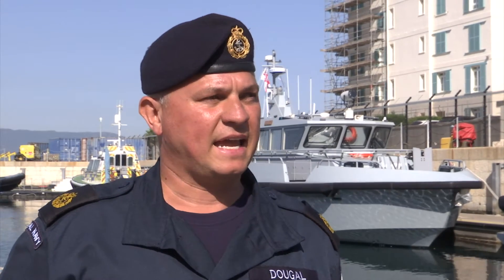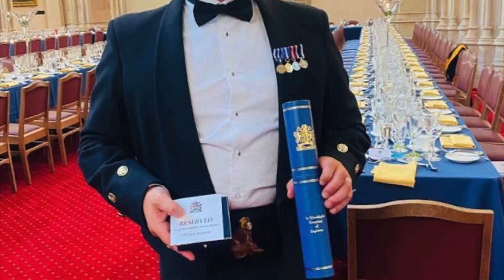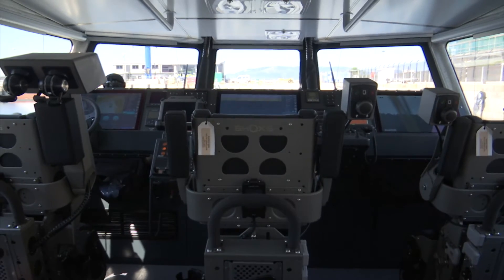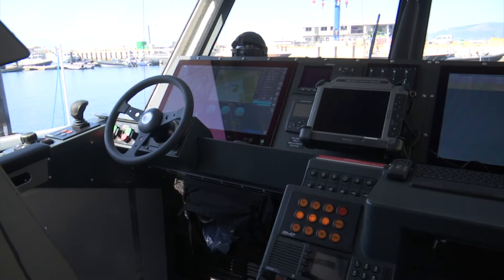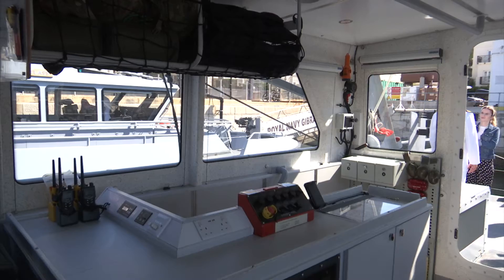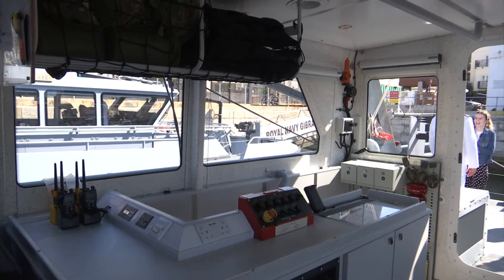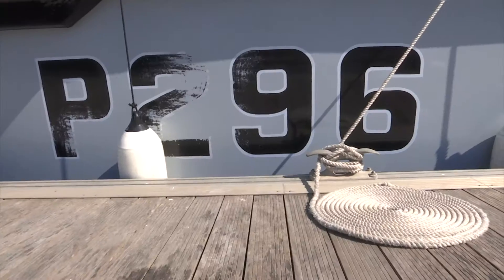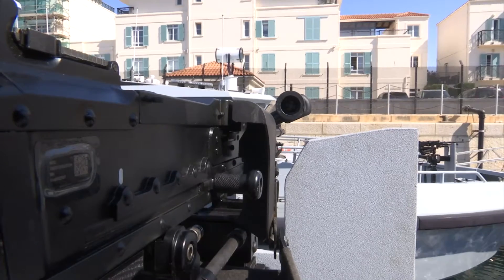​Gib Squadron Officer wins Royal Navy Engineer of the Year award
The Gibraltar Squadron's Marine Engineer Officer, Jamie Dougal, has been presented with the Royal Navy's Engineer of the Year award.

The award was presented by Master Audrey Cannon at a ceremony in the Guildhall in London last year.

Chief Petty Officer Dougal has led the Marine Engineer Department of the Gib Squadron in the delivery of the new Cutlass class of patrol boats to operational capability.

He spoke to our reporter, Jonathan Sacramento.